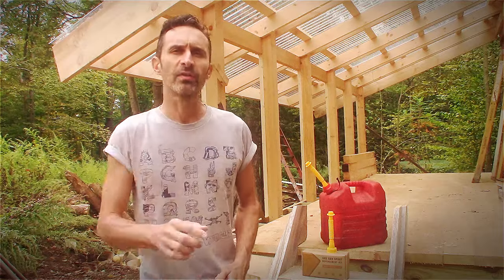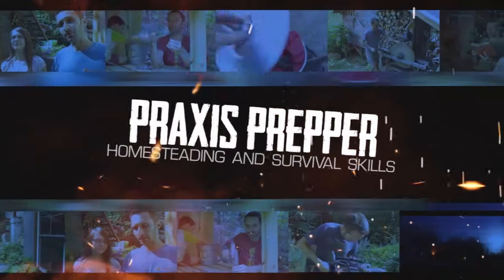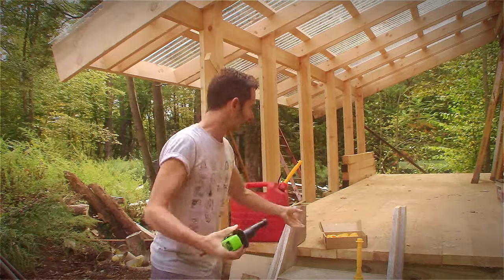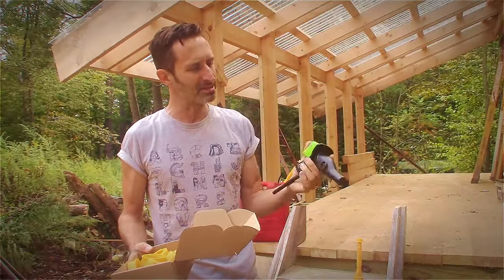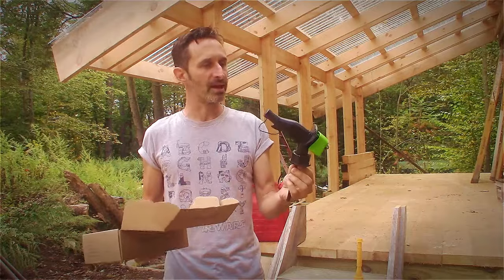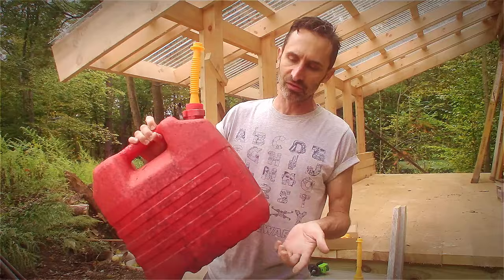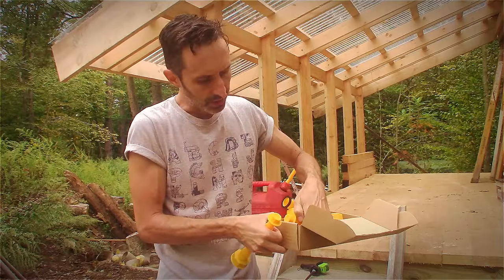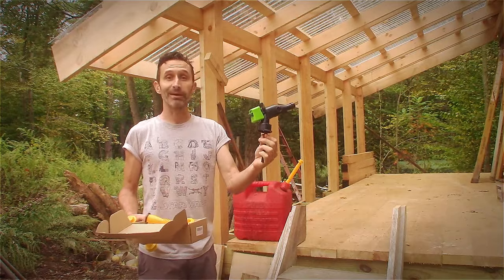Replace Your "Safe Improved" Gas Can Spout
This is how you can get rid of those terrible gas jug safety spouts. This kit fit the threads on my gas can perfectly.

ITEMS MENTIONED IN THIS VIDEO:
Gas Jug Spout Replacement Kit